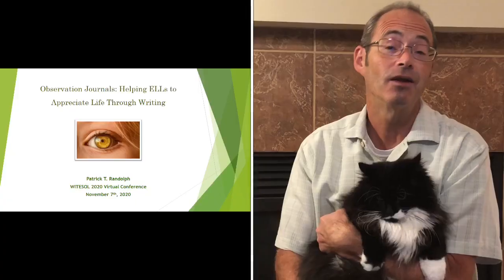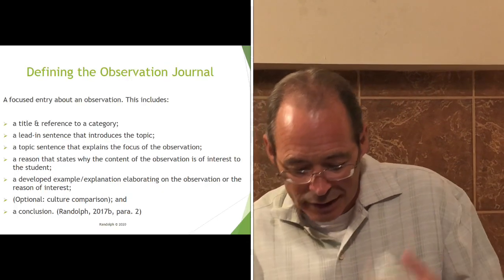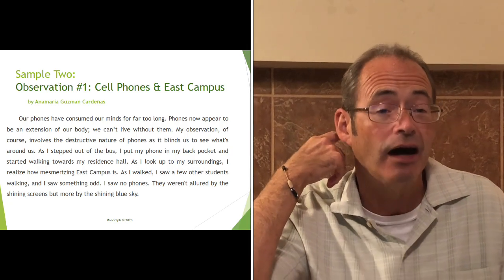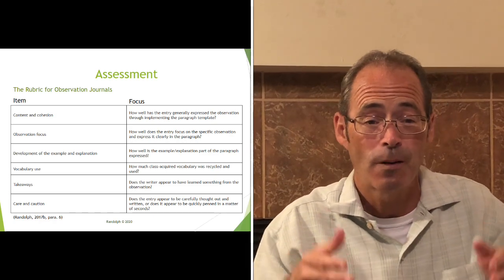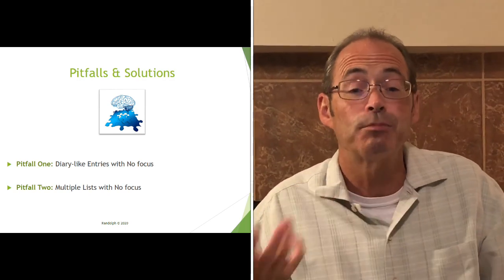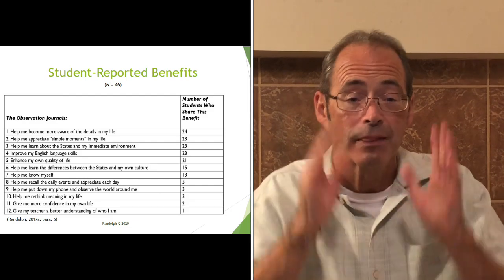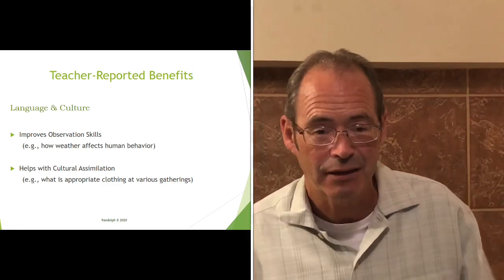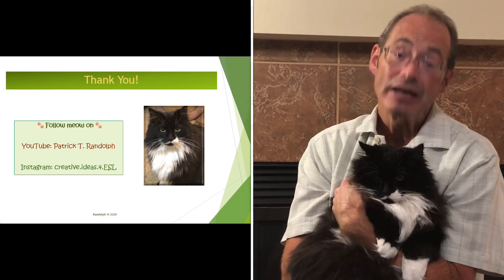Observation Journals: Helping ELLs to Appreciate Life Through Writing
In Episode 6 of "Creative Teaching & Learning Ideas with Patrick & Gable," we look at how observation journals can help create acute observers, critical thinkers, better writers, and inspire a clearer understanding of the ELLs’ host culture. Common challenges to this type of writing are identified and effective solutions are given. Grading rubrics and suggested observation topics are also cheerfully offered. Student- and teacher-reported benefits conclude this fun and inspirational talk. So, have a seat and observe with a mindful eye!